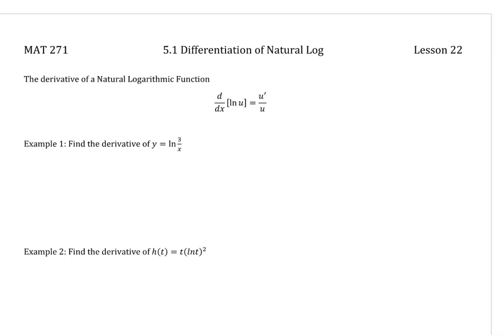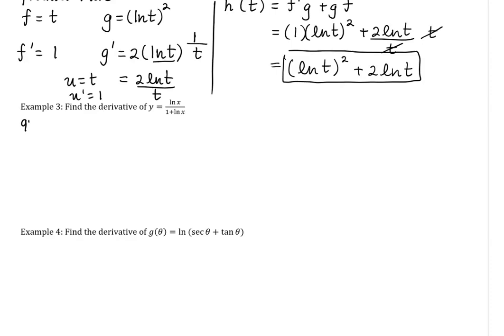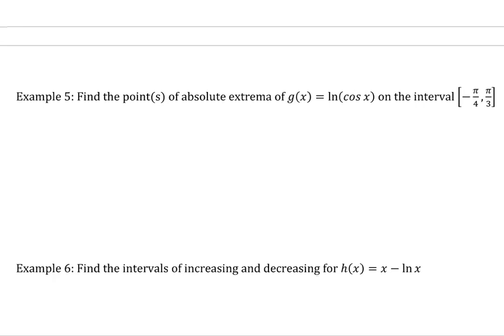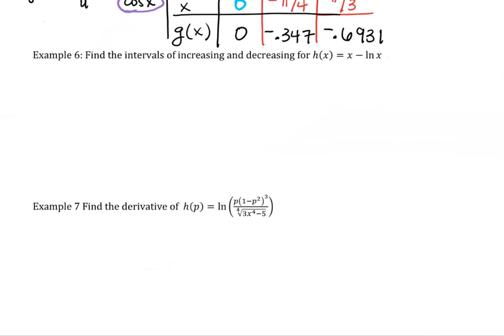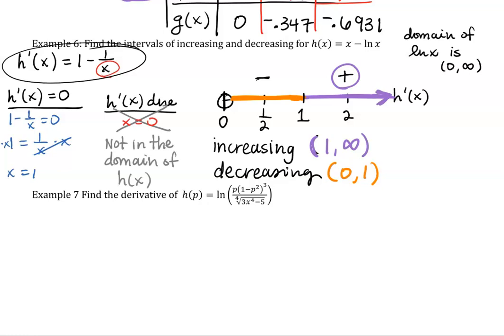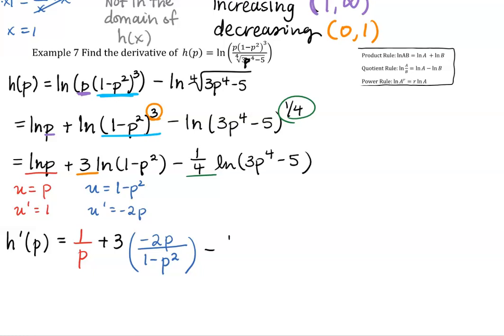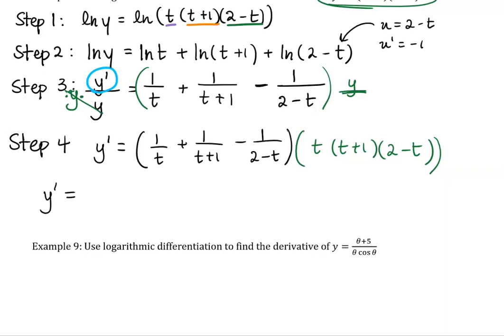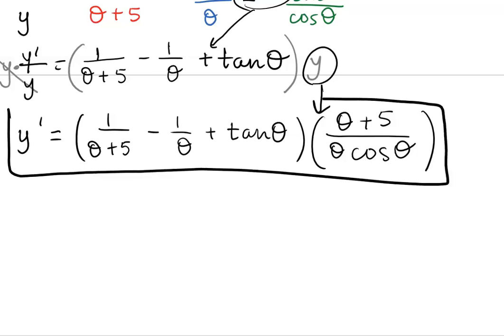Differentiation of Natural Log